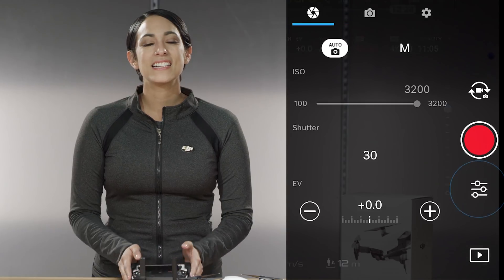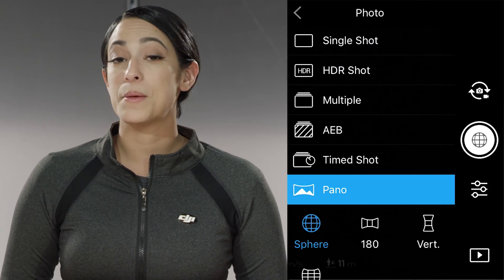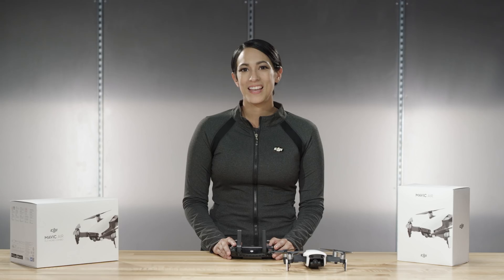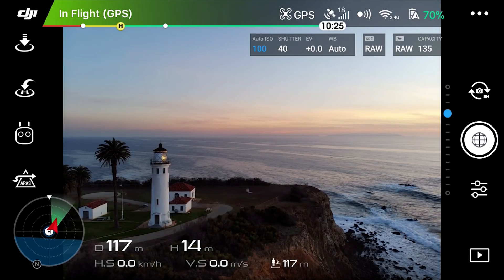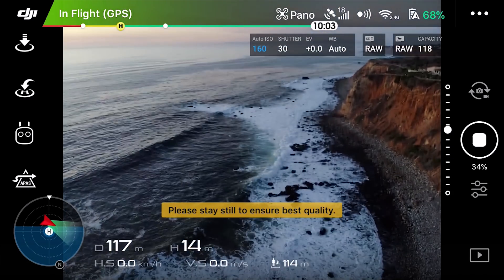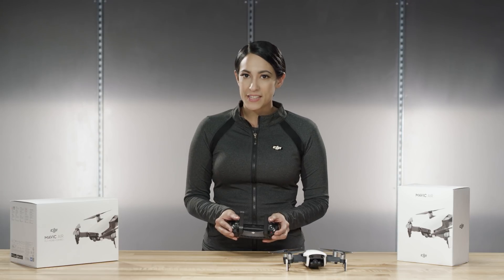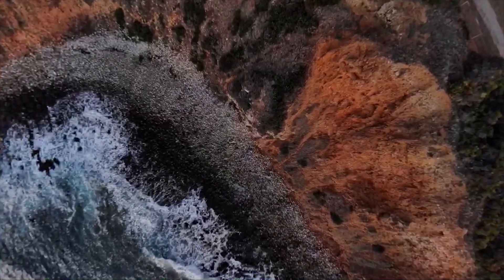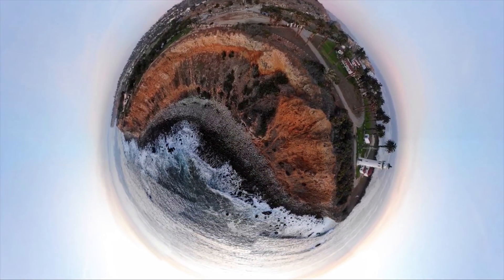DJI - Mavic Air Tutorials, Part 11: Panoramas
Get to know everything about the Mavic Air with this 11-part tutorial series! In this eleventh episode, let's see the different panorama modes available on the Mavic Air, as well as a closer look at the Sphere panorama, which stitches 25 photos together into a 32-megapixel photo to give you a fully immersive, seamless view of your surroundings.